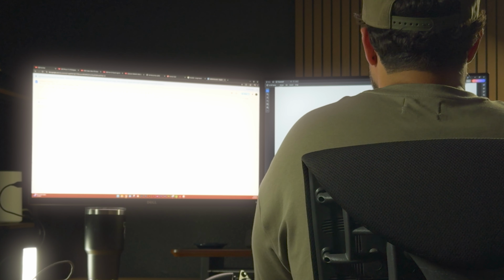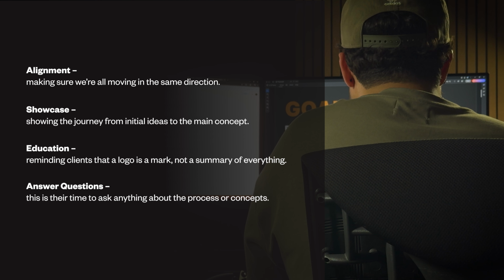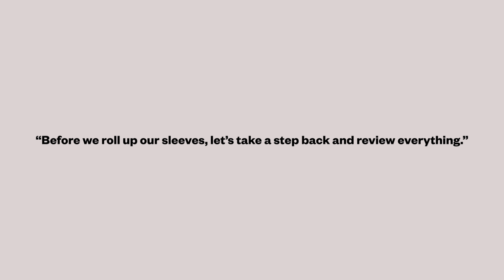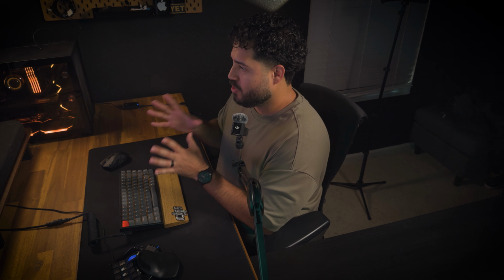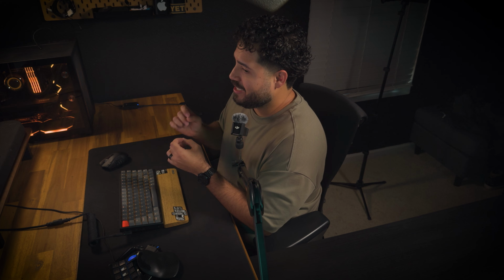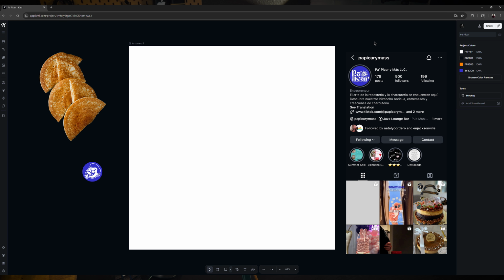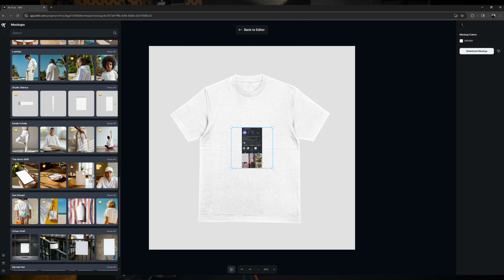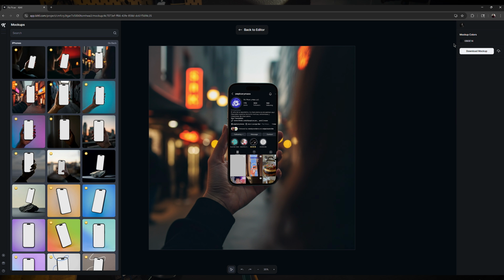How to Present a Logo to Clients Like a Strategist!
Most logo presentations fail not because of the design, but because of the delivery. In this video, I’ll show you exactly how I present logos to clients in a way that gets them aligned and confident before we expand into a full brand identity system.

You’ll learn:
✅ How to set clear goals at the start of your presentation
✅ Why recapping brand strategy builds trust with clients
✅ The right way to reveal and explain a logo
✅ How to use mockups that actually fit the brand (and avoid common mistakes)
✅ Why competitive context and lockups matter in closing strong

📺 Want to see how this fits into my entire branding process from strategy to identity watch this video next

MY SETUP
HUANUO 17-32 Inch Dual Monitor Stand
PAMO Cable Management Under Desk
MySit 2" Casters with Brake Lock
TOPSKY Dual Motor 3 Stage Electric Adjustable Standing Desk Frame
Logitech MX Master 3S
Corsair SCIMITAR

Aputure Light Dome Mini III (Amazon)
Heavy Duty Light Stand (Amazon)
FEELWORLD F5 Prox (Amazon)
60DS (Amazon)
DJI Mic 2 (Amazon)
IG: ➡︎   / xavierdesignco
TICTOK: ➡︎   / xavierdesignco
Timestamps:
0:00 Intro
0:23 Goals of Presentation
0:56 Recap of Brand Strategy
2:24 Logo Reveal
3:03 Mockups
3:41 Kittl
7:22 Closing